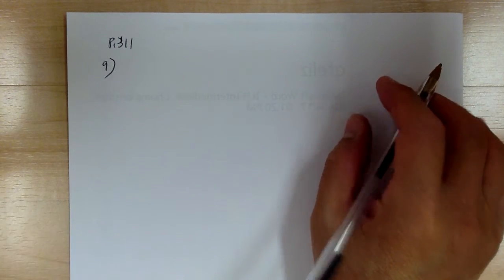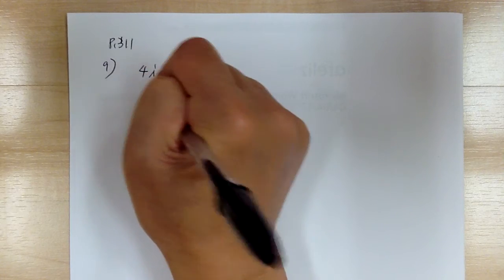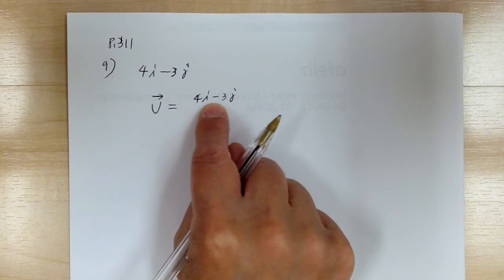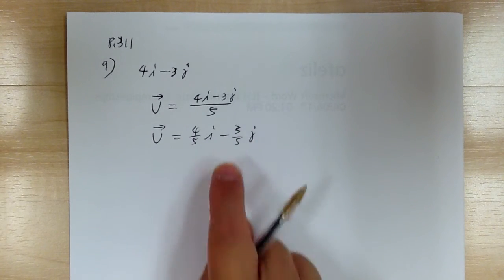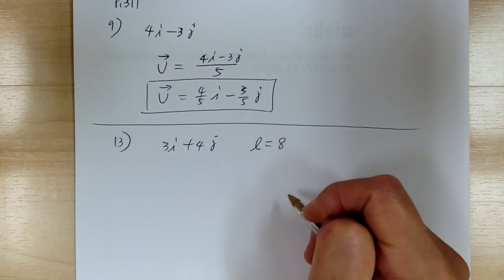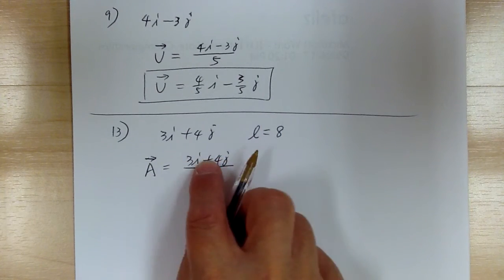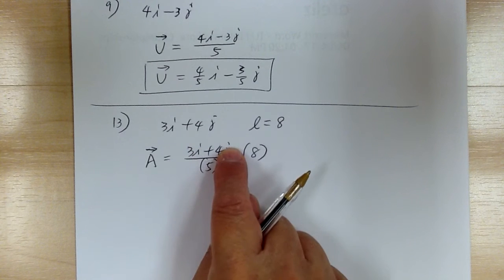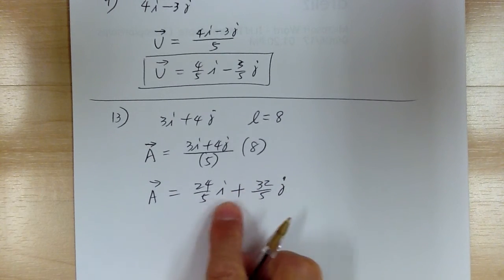Analytic Geometry p.311 #9, 13